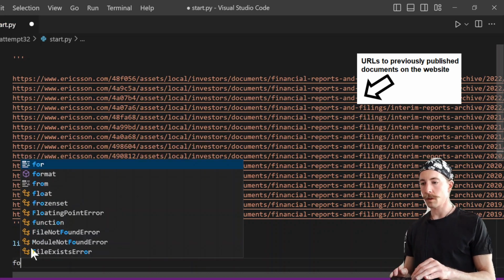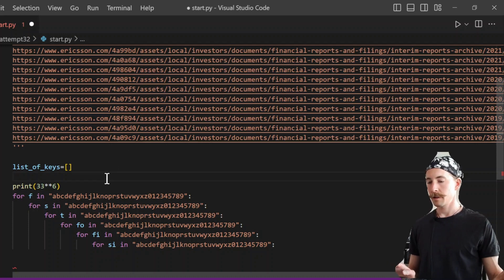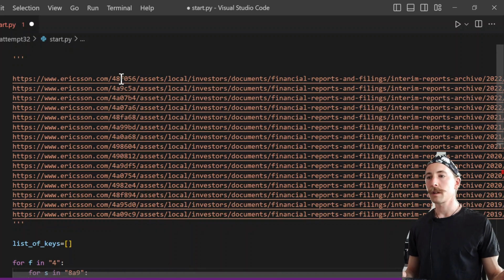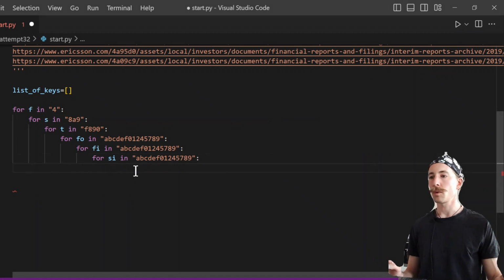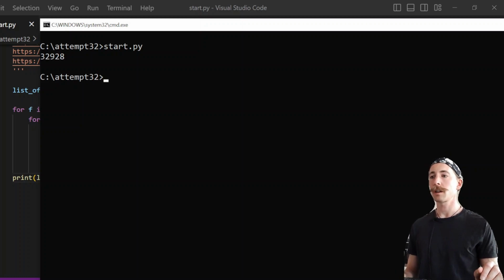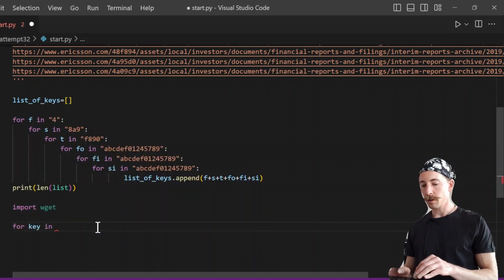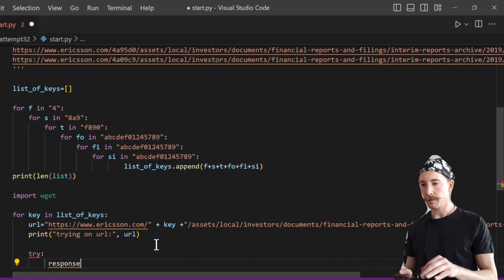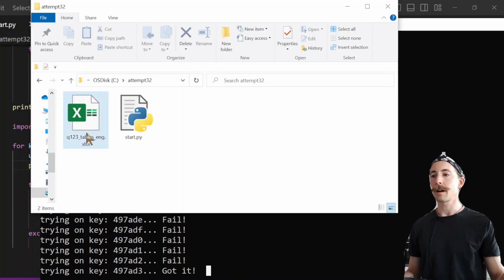Simple Brute-force using Python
I found something looking like a hash-key hidden URL, let's try to break it.